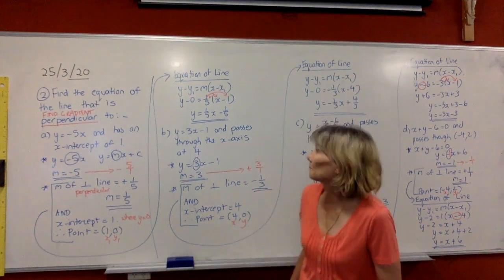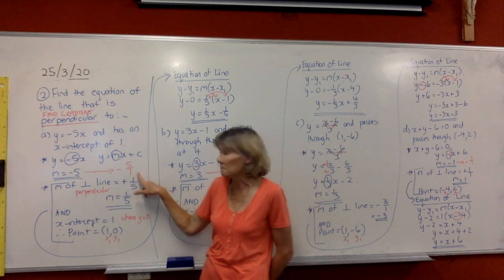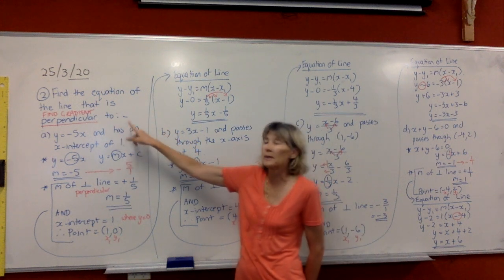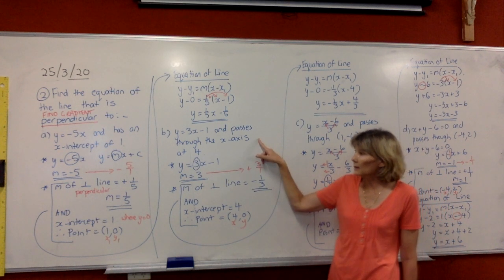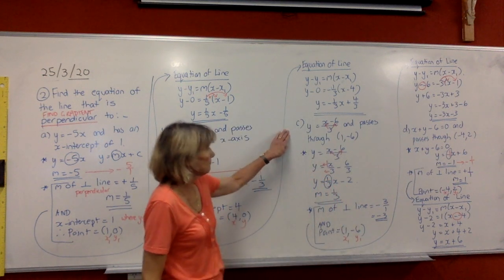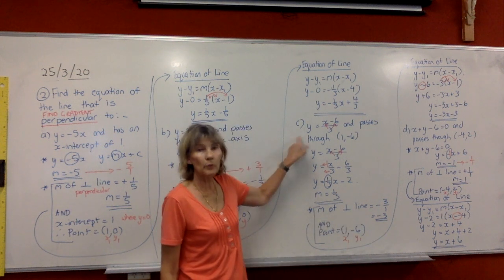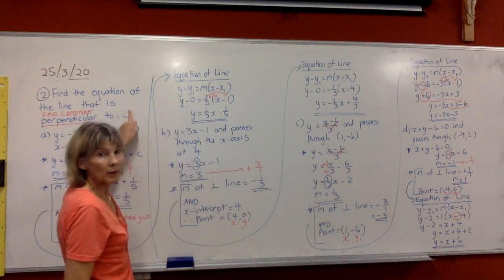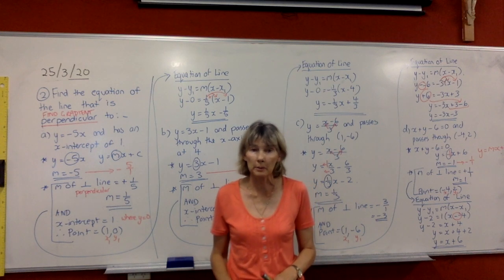Equations of Parallel and Perpendicular Lines - Video 2 (of 3)